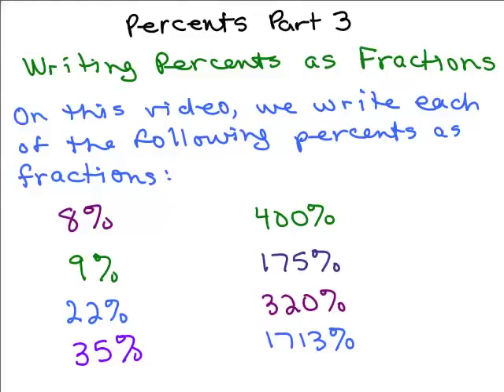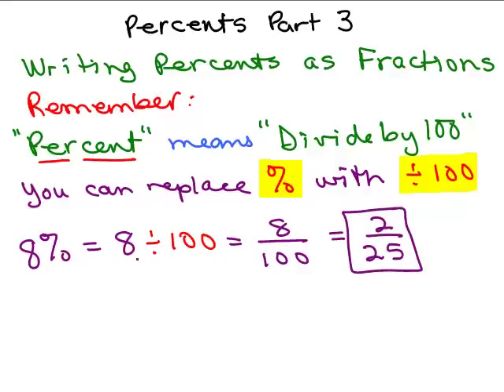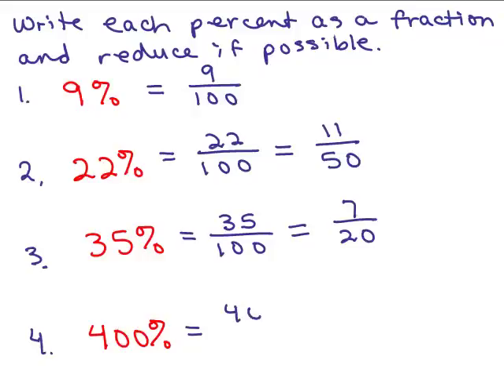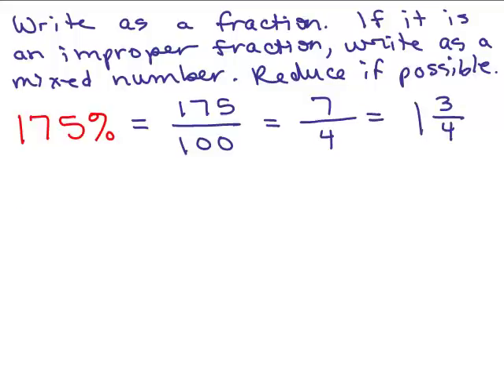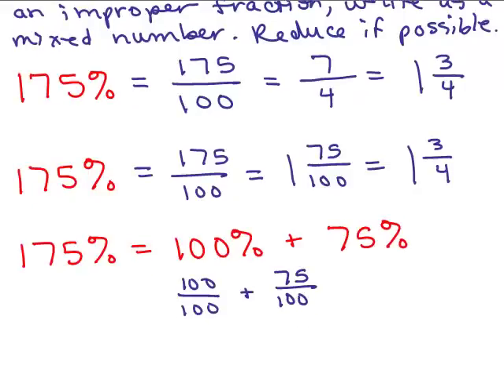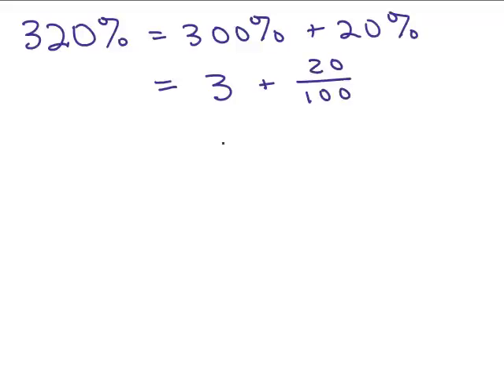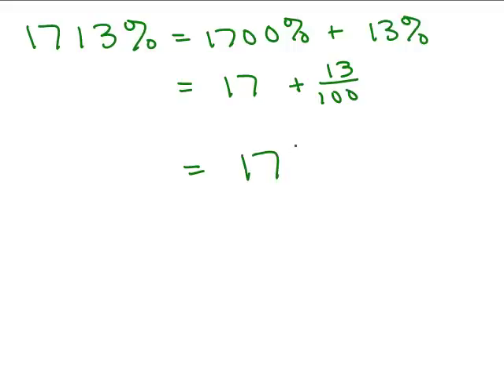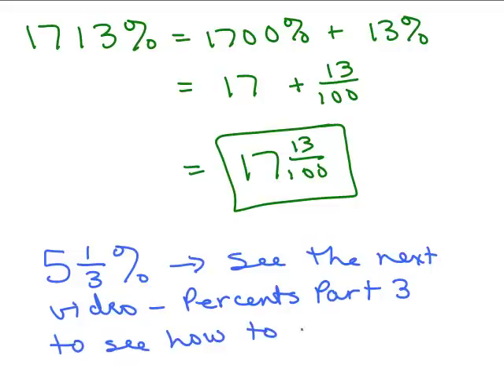Percents Part 3 Change Percent to Fraction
How to write percent as a fraction, part 1. Youtube videos by Julie Harland are organized